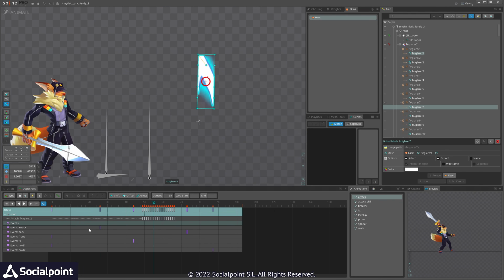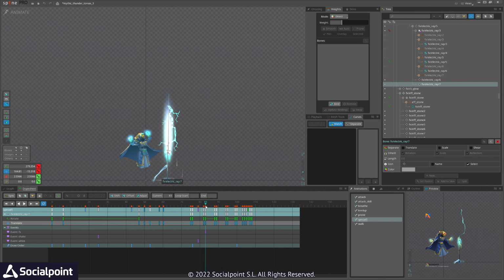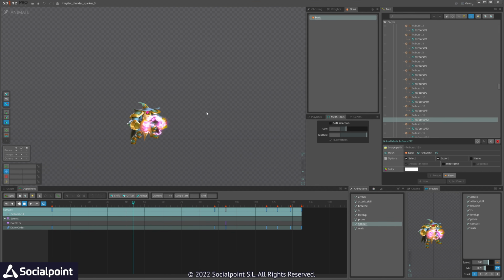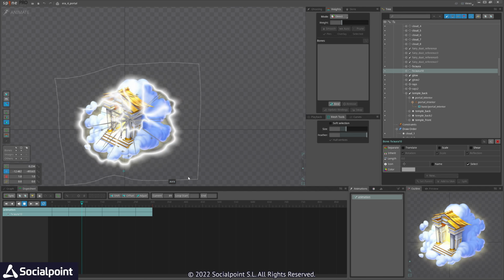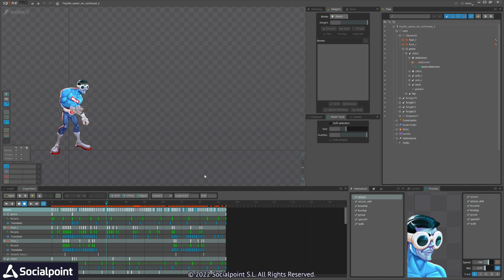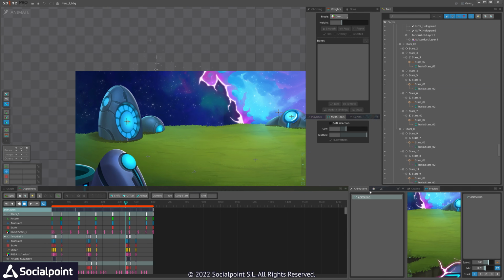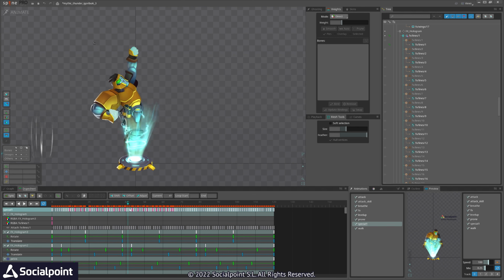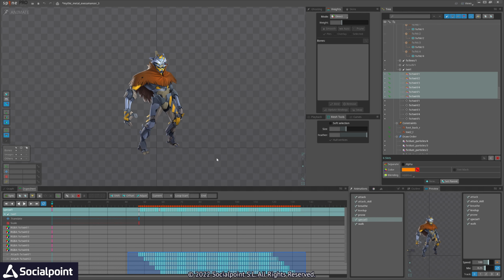How to animate VFX in Spine 2D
Special thanks to Socialpoint!
Monster Legends and all materials are owned and copyrighted by Socialpoint S.L

Breaking down VFX I made for Monster Legends Characters. Effects such as Lightning electric sparks, energy rays, magic, dash and much more.

Timestamps
Intro(00:00)
Fire Sword, Dash, Glow(00:21)
Electricity, Lightning, Crack, Debris (03:28)
Magic, Teleport, Crystal (06:57)
Energy beam, Glow, Sparks (08:03)
Force Shield, Halo, Glare, Ground Break(09:25)
Particles, Light Rays, Clouds, Aura (13:29)
Reusing Fire Sequence(15:39)
Tornado, Twirl, Wind, Vortex, Leaves Orbiting(16:43)
Fire Core, Fire Charge, Fire Magic(18:15)
Earth Element, Dust Vortex, Rocks Orbiting (20:12)
Water Element, Lazer Beam, Branching the Lazer (20:40)
Space Background, Starry Night, Particles (23:40)
Nature Magic, Teleport Effect (25:19)
Lightning VFX, Cracking the ground (26:04)
Teleport, Dash and Hit (27:04)
Hologram Projection, Teleport FX, Charging Electricity (28:18)
Teleport Effect, Spinning Magic(31:00)
Vortex Effect, Particles, Orbiting Objects (33:20)